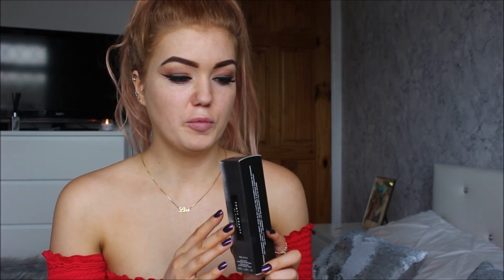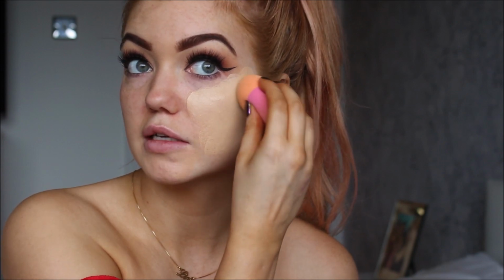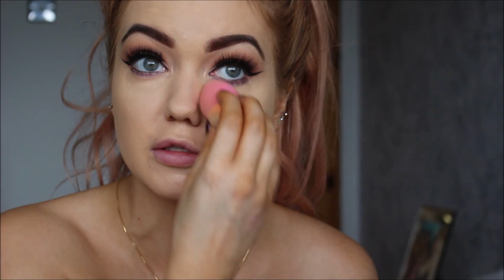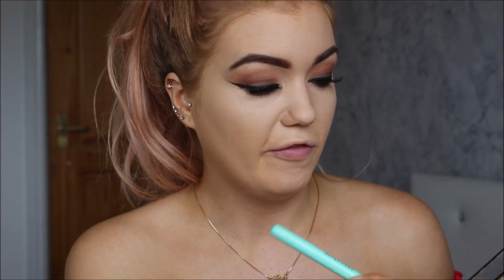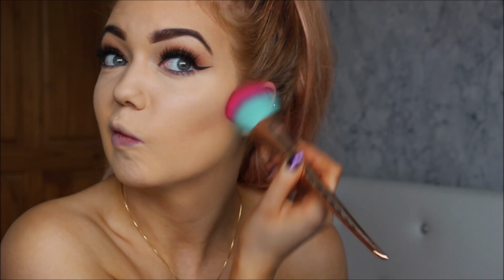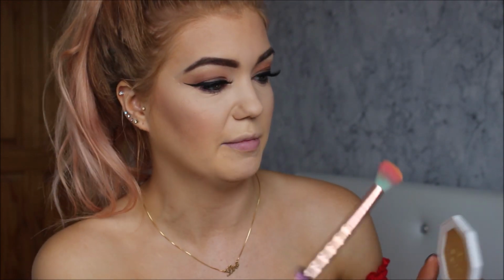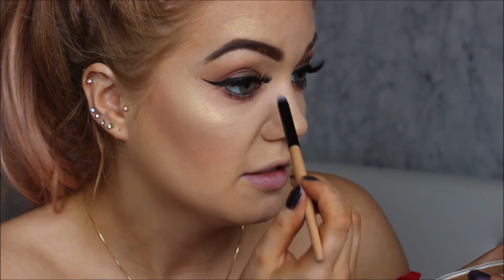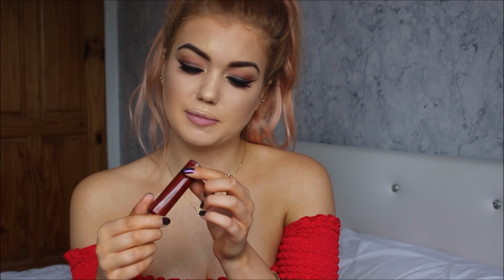FENTY BEAUTY FIRST IMPRESSIONS, WORTH THE HYPE?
MY LINKS